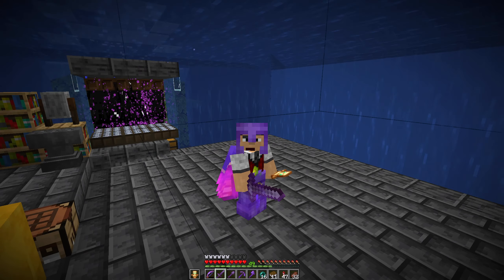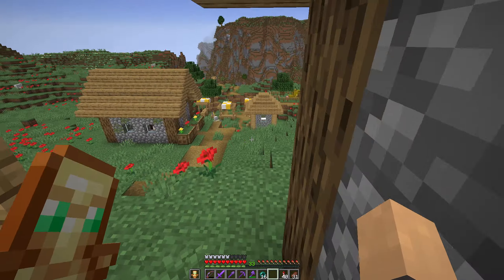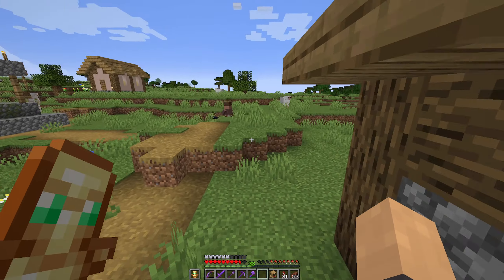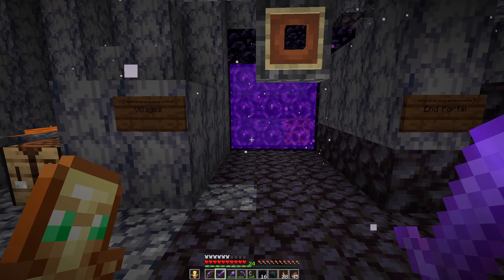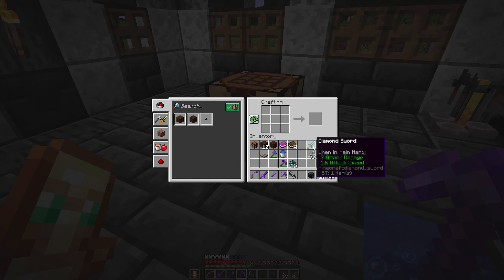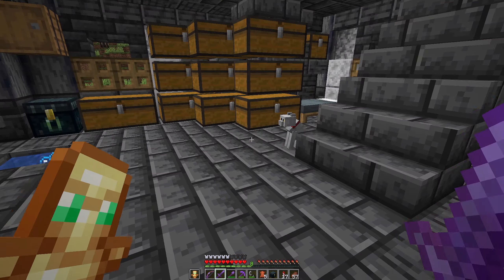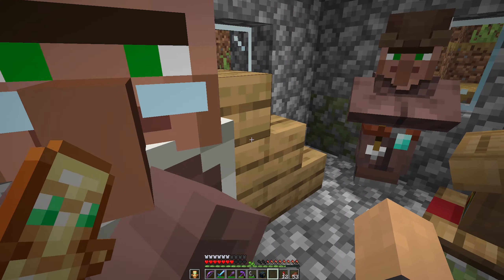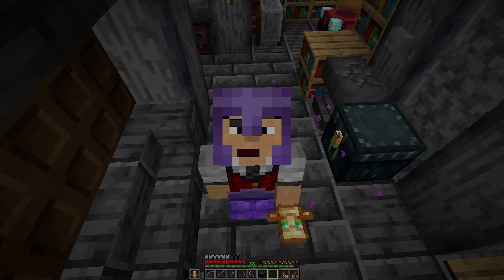Search For Looting - Minecraft 1.18 Caves and Cliffs - Episode 58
Minecraft 1.18.2 Caves and Cliffs Single Player, Hard Mode Survival Playthrough.

00:00 Intro
00:25 Enchanting
01:06 Last Books
01:26 Feather Falling IV
01:46 Any Librarians?
03:14 Cave Admiring
04:58 Ruined Portal
05:19 Still No Librarians
06:28 Looting
07:32 Portal
07:38 Nether Pathway
08:23 Viewing
09:43 Fly In
09:53 Looting Books
10:51 Too Expensive
11:28 More Books
12:45 Enchanted Books
14:13 Experience
14:21 New Sword
16:08 Another Sword
16:35 Sweeping Edge
17:28 Need Levels
17:44 Non Ruined Portal
18:27 Ancient Debris
18:33 Ancient Debris
18:42 Ancient Debris
18:51 Mending Book
19:40 Perfect Sword
19:59 Outro